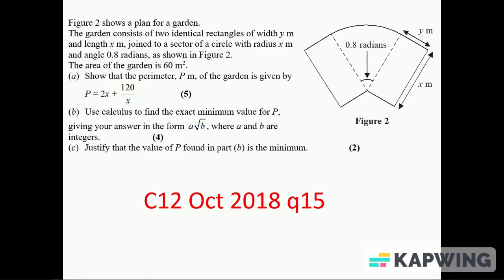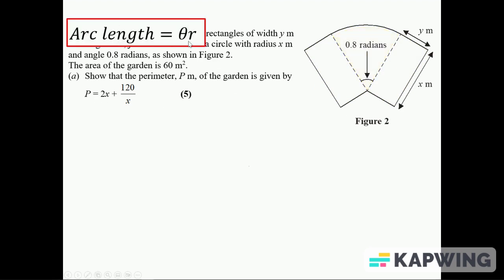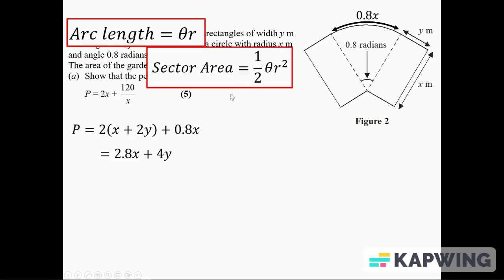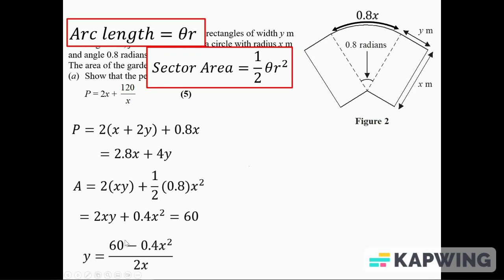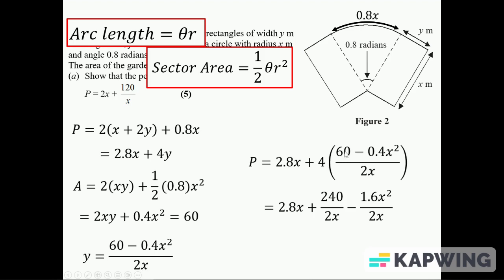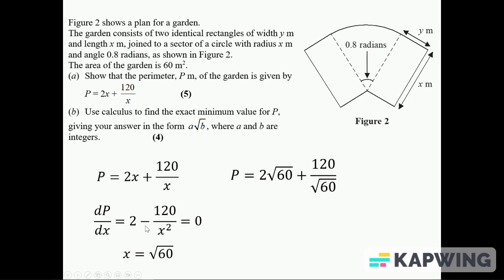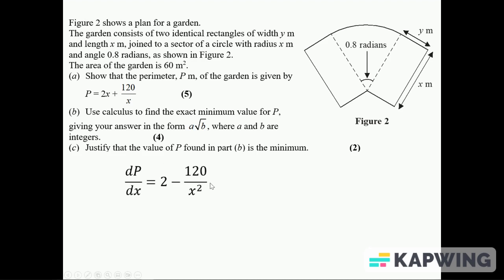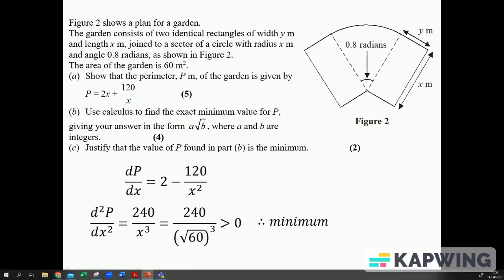C12 Oct 2018 q15 differentiation radians minimising